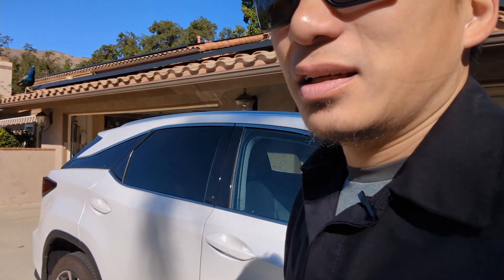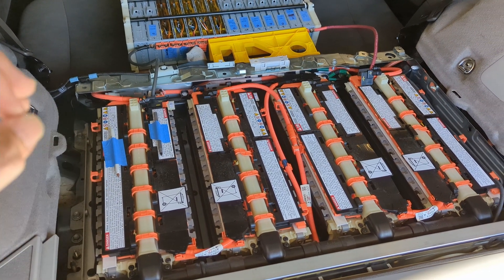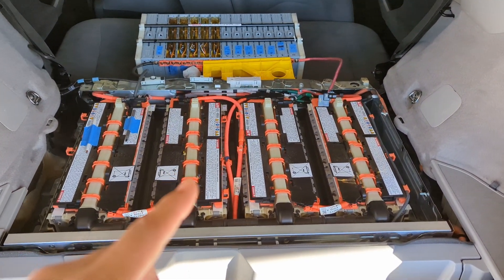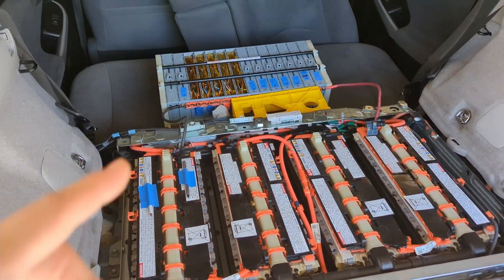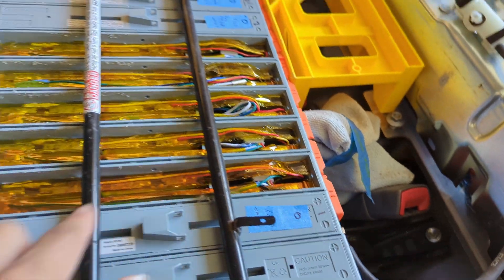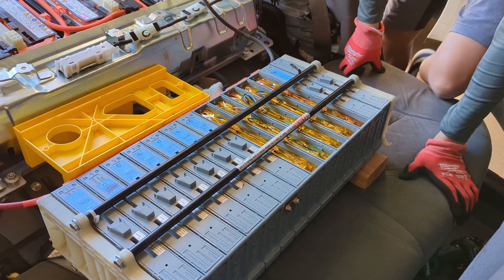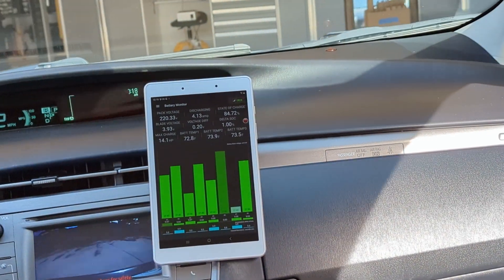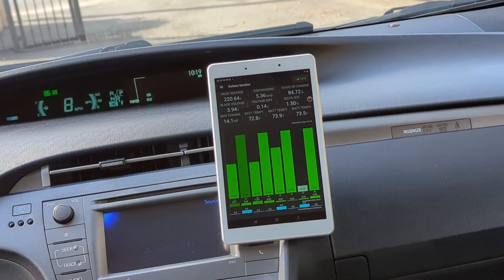Prius plug-in wannabe a Tesla, just add battery ?!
In this episode we soup up a 2015 Prius plug-in with a booster battery pack from Nexcell, the Nexcell lithium pack was intended for regular Prius hybrid but it has more than enough power to drive the Prius plug-in and gives interesting range result!  This experiment is a proof of concept before jumping into the full replacement of the old Toyota lithium battery pack made by Panasonic.